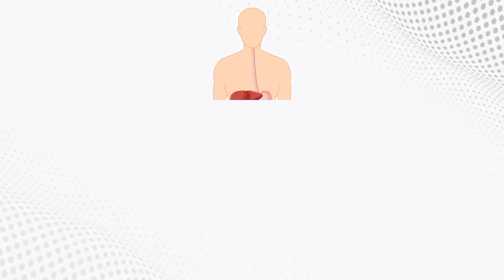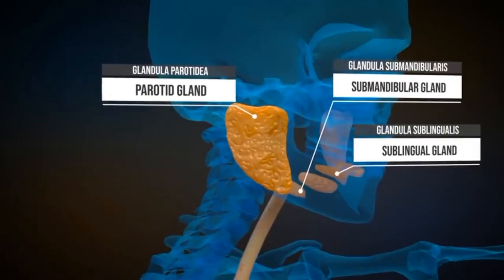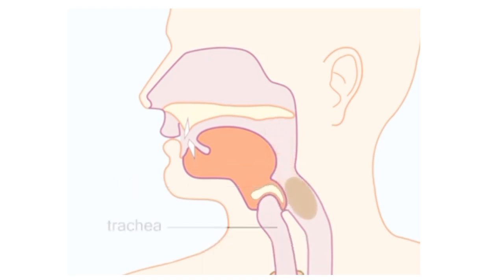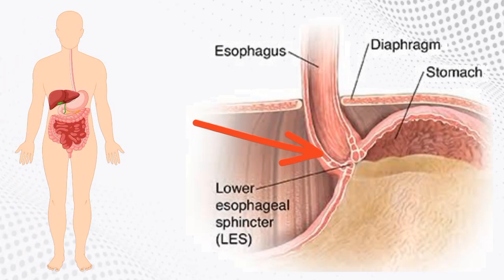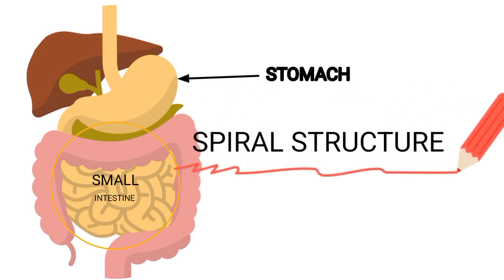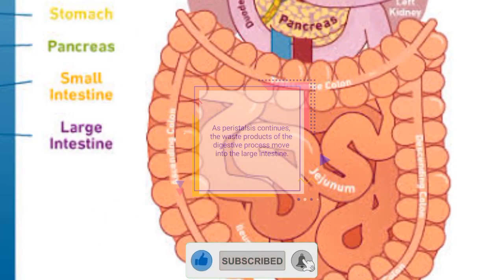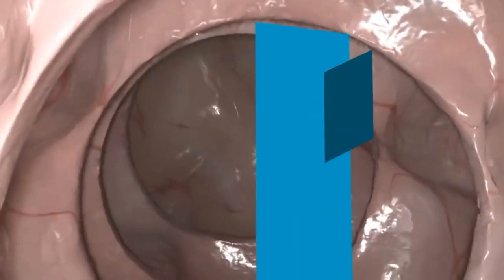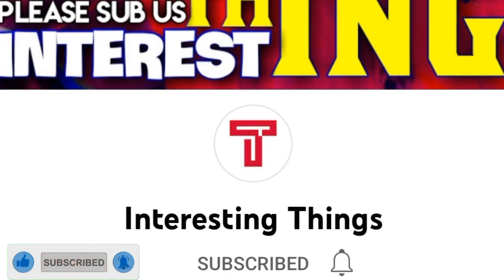How our Digestive System Works? Simple Explanation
The digestive system is one of the most important and largest systems of the human body, which is responsible for taking food, mechanical destruction, digestion and absorption of food, as well as eliminating undigested substances in the body.

The digestive system includes rectum, large intestine,small intestine, the pancreas, the stomach, the liver and gallbladder,  the esophagus and various salivary glands near tye miuth which help digestion process.

The first stage of food digestion starts from the mouth.  When the food is chewed and crushed in the mouth and you swallow, your tongue pushes the food into your throat.

A small flap of tissue, called the epiglottis, folds over your windpipe to prevent choking and the food passes into your esophagus. Once you begin swallowing, the process becomes automatic. Your brain signals the muscles of the esophagus and peristalsis begins.
It will take 2 to 3 minutes for the food to pass from the esophagus to the stomach.